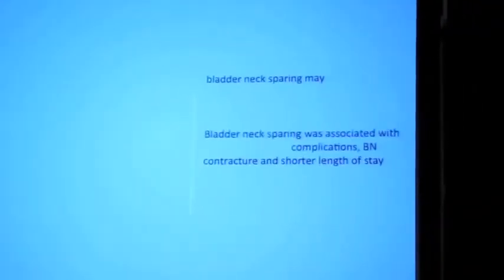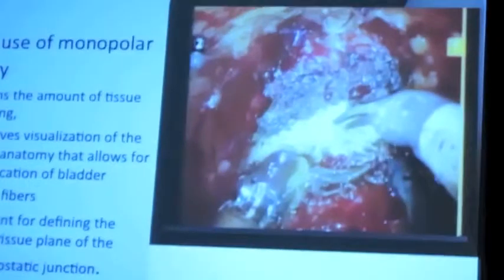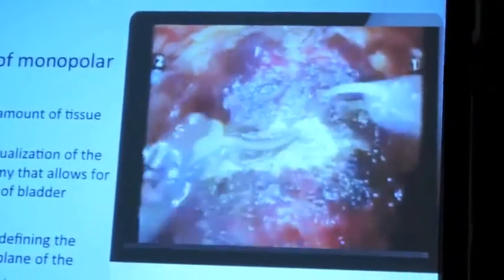Prof. Dr. Fatih Atuğ'un Amerikan Ulusal Üroloji Kongresi'nde Yaptığı Konuşma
Prof. Dr. Fatih Atuğ,
Amerikan Ulusal Üroloji Kongresi'nde (AUA Annual Meeting, Florida, 2014) öğrenme eğrisini tamamlamış robotik cerrahlara yönelik düzenlenen "İleri Düzey Robotik Radikal Prostatektomi Kursu"na eğitmen ve konuşmacı olarak katılmış, ülkemizi başarıyla temsil etmiştir.